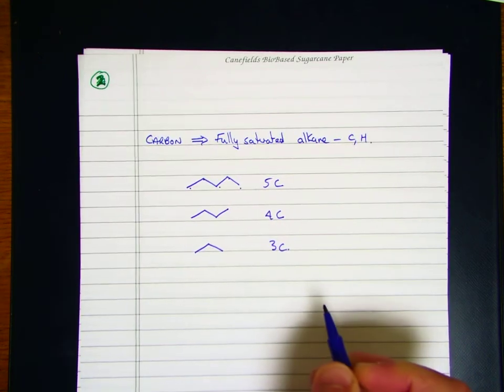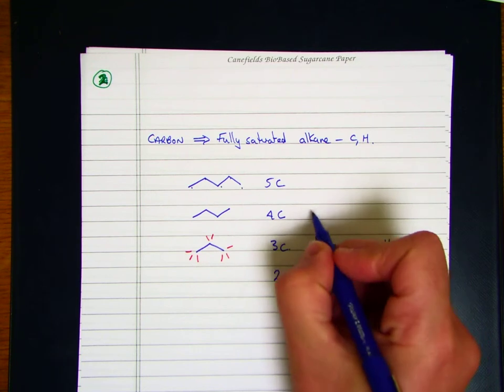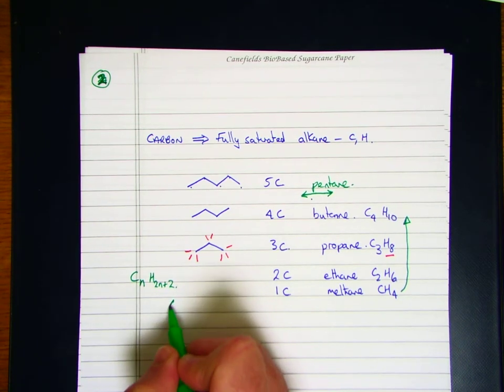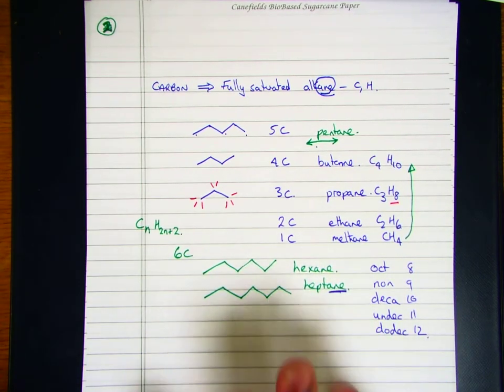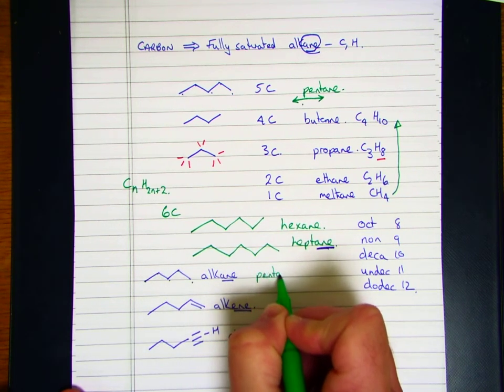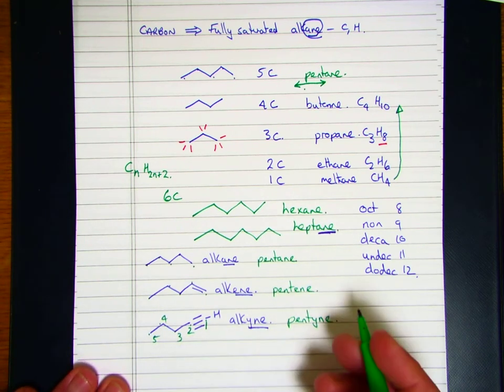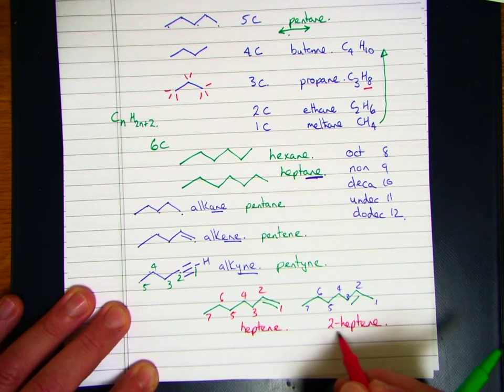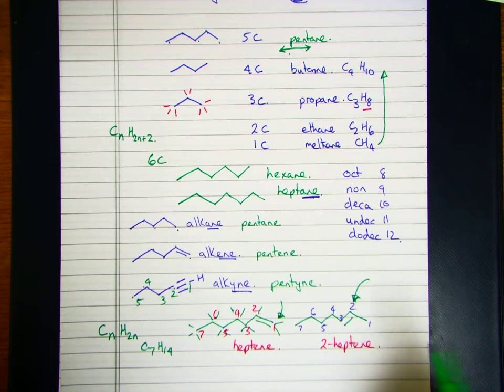Alkanes and General Information